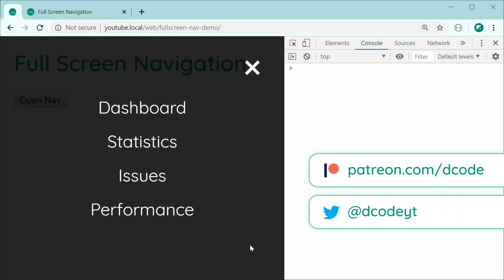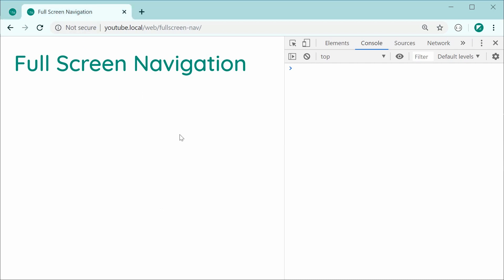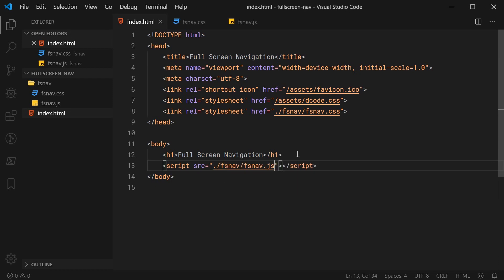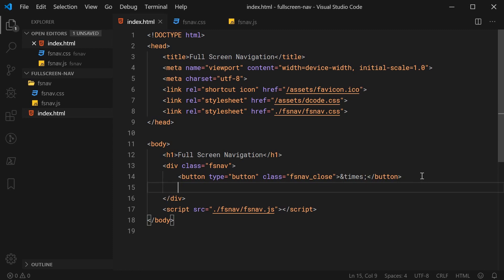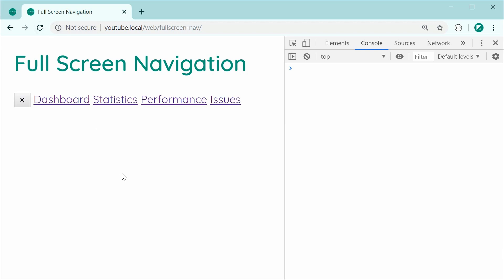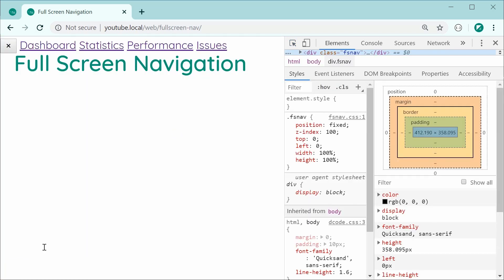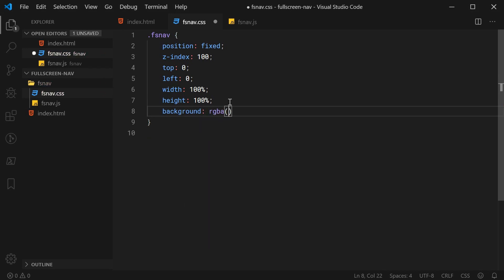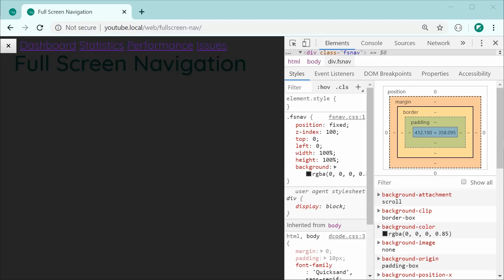How to Create a Full Screen Navigation Menu - HTML, CSS & JS Tutorial (Web Design)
In this video tutorial I'll be showing you how to create a full screen navigation menu using HTML, CSS and a tiny bit of JavaScript. This style of navigation is easy to implement and perfect when targeting mobile devices.